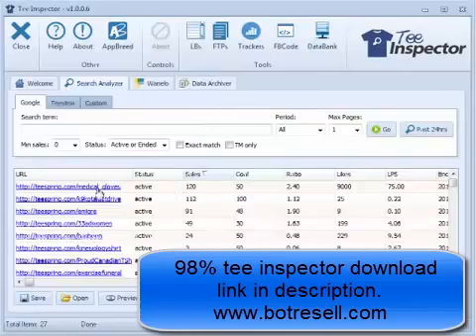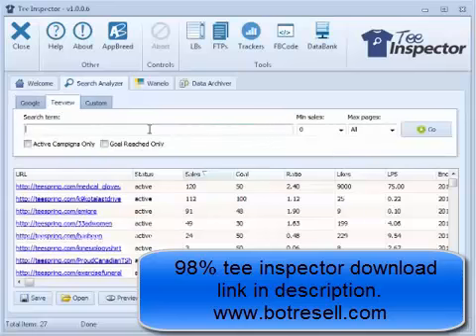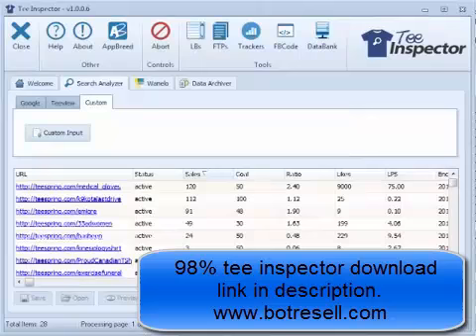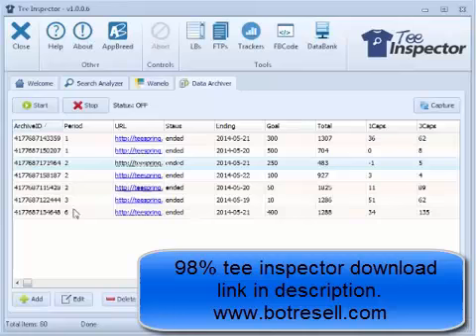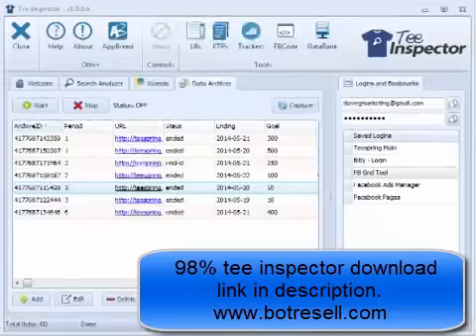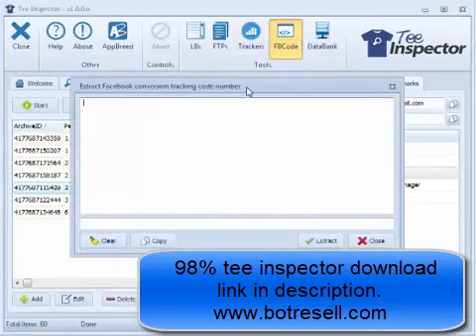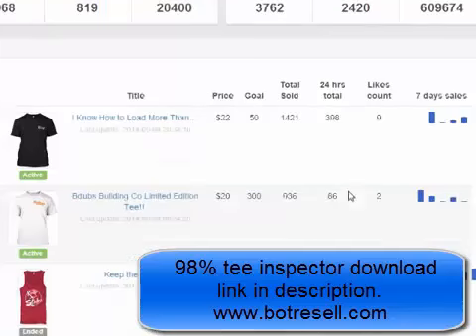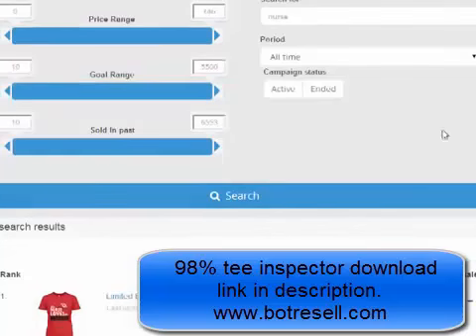Tee Inspector Tee Inspector Review